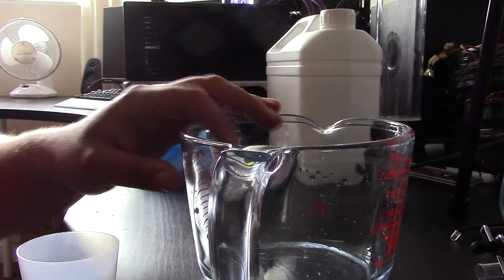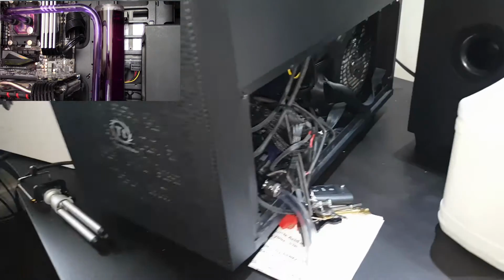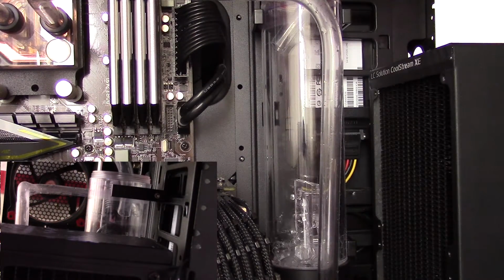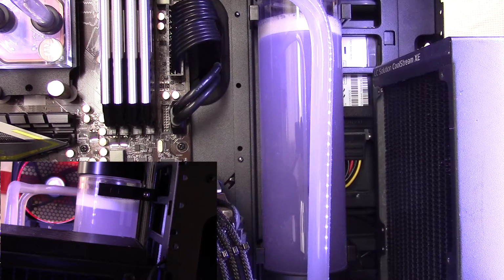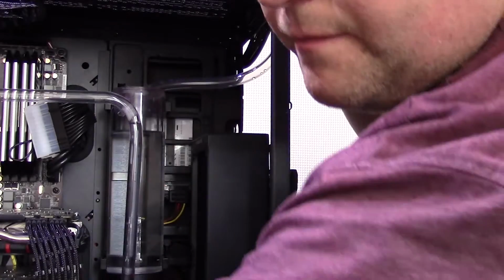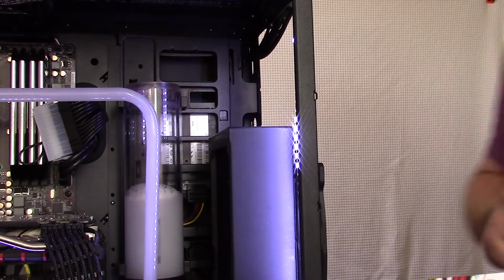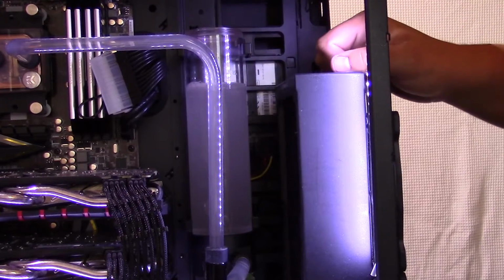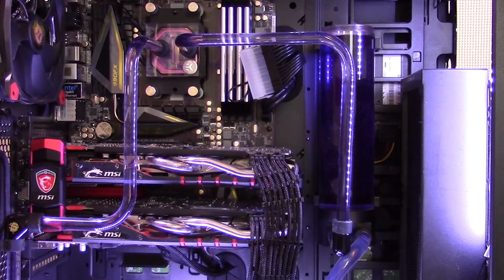MAYHEMS BLITZ PART 2 CLEANING OUT YOUR CUSTOM LOOP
We take you through a complete and comprehensive guide of how to use Mayhems Blitz cleaner in this video to clean your custom liquid cooling loop. This video shows you Part 2 and shows you each individual step from start to finish. Safety is priority and its mentioned numerous times in the video as this is an acid product that can cause pain and damage to skin and eyes.

 The Mayhems Blitz cleaner is the most thorough cleaner on the market and can actually make your system better than new in cases.

In order to get the best results from the kit, make sure to do it correct and to the instructions for your own safety and maximum effect.

To Purchase your own kit head over to find it.

Just simply click the red button next to the video.